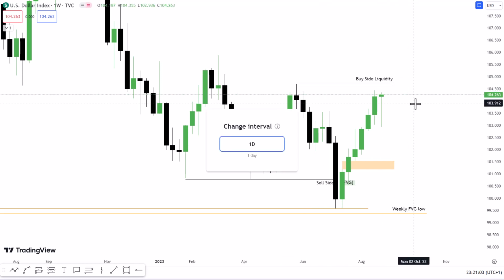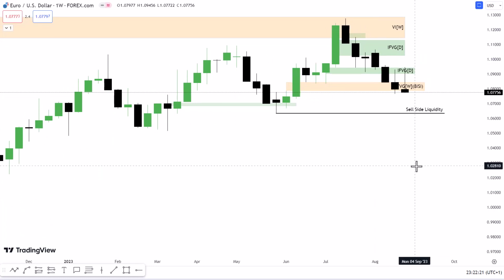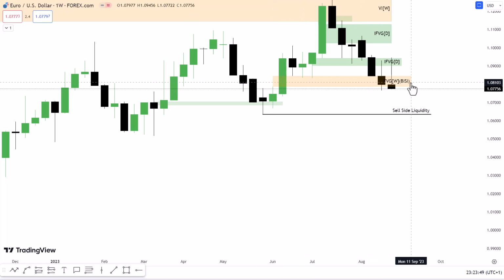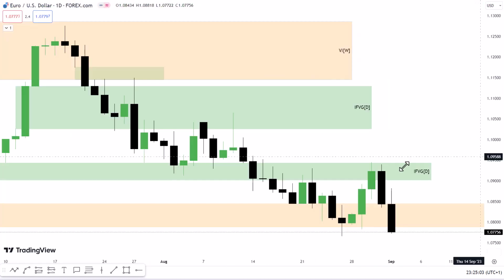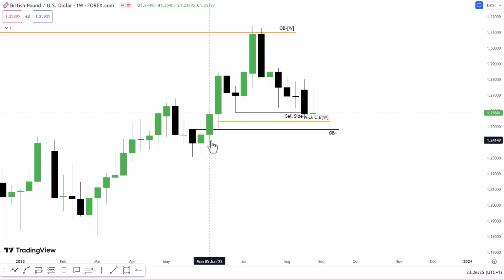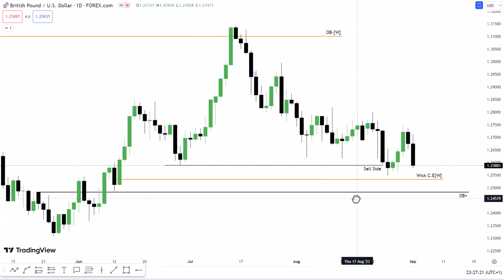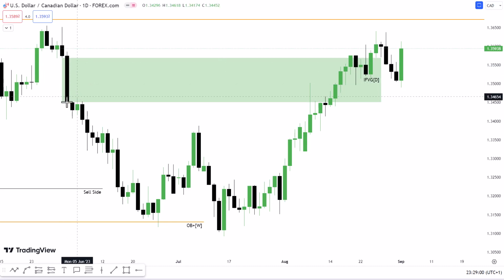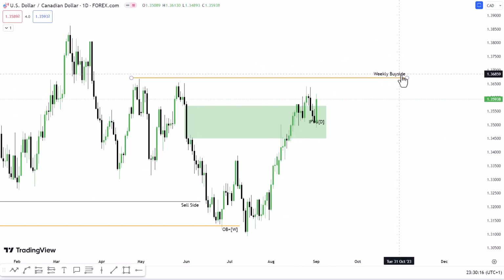Weekly Forex Market analysis and Forecast for September 4 - 8 2023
This is the Weekly Forex Market analysis and Forecast for September 4 - 8, 2023

📈 Stay ahead in the trading game with our comprehensive insights into the dynamic world of foreign exchange. Join us every week as we break down the latest market trends, key economic events, and technical indicators shaping the currency landscape. Whether you're a seasoned trader or just starting out, our expert analysis will empower you to make informed decisions. 🚀📊